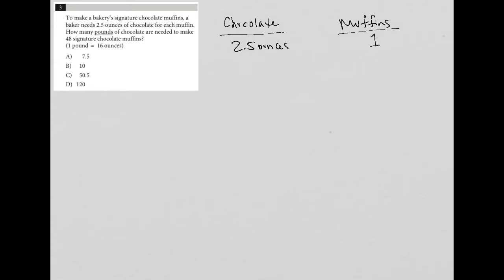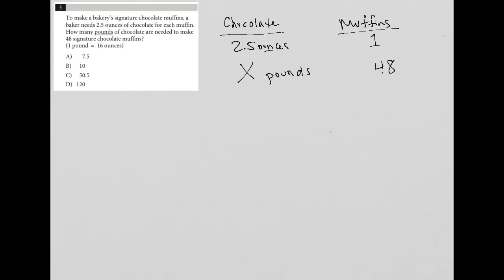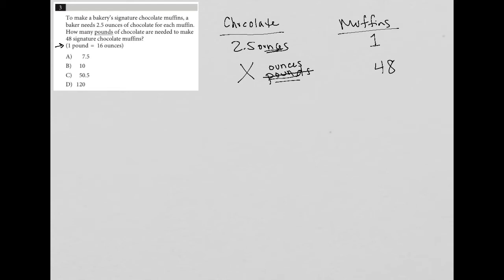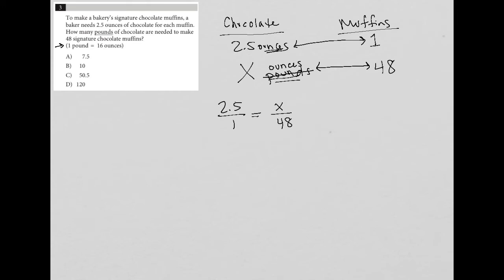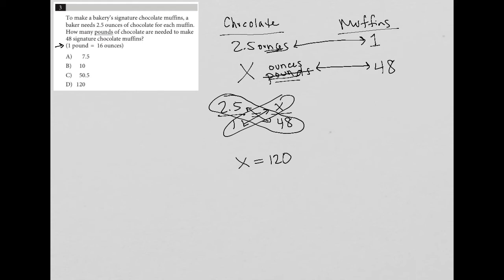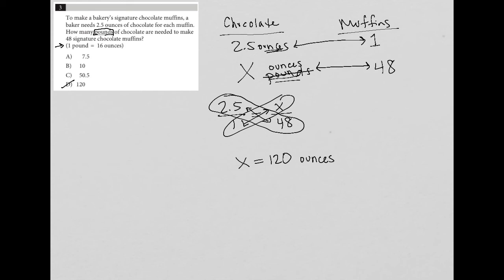To make a bakery's signature chocolate muffins, a baker needs 2.5 ounces of chocolate for each...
Official SAT Practice Test 5, Section 4, Question 3:

To make a bakery's signature chocolate muffins, a baker needs 2.5 ounces of chocolate for each muffin.  How many pounds of chocolate are needed to make 48 signature chocolate muffins? (1 pound = 16 ounces)